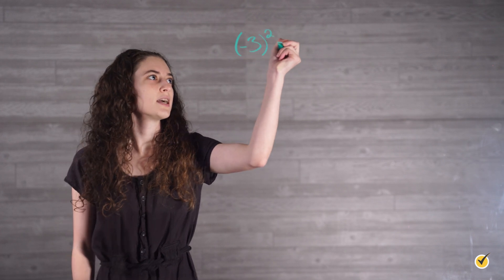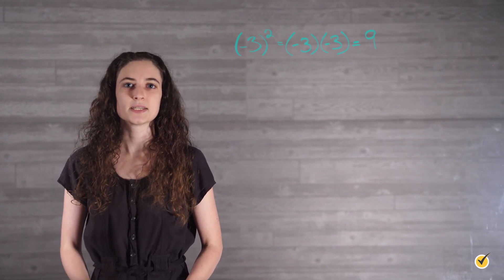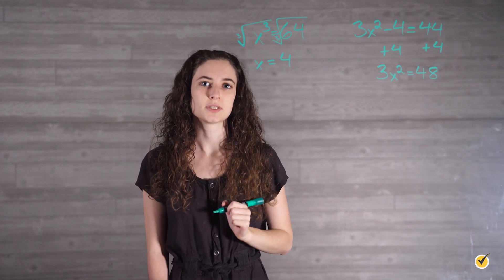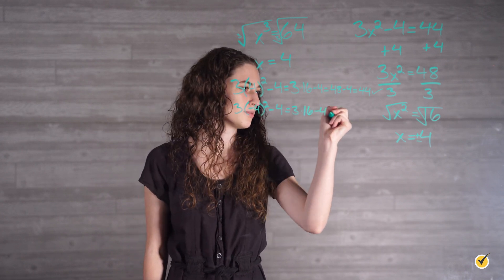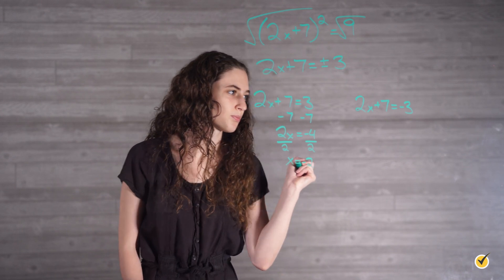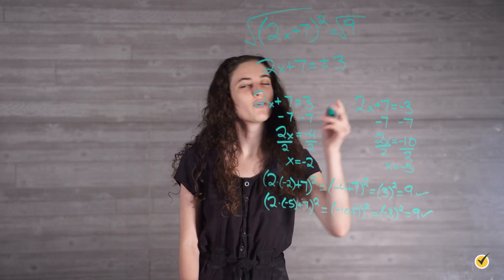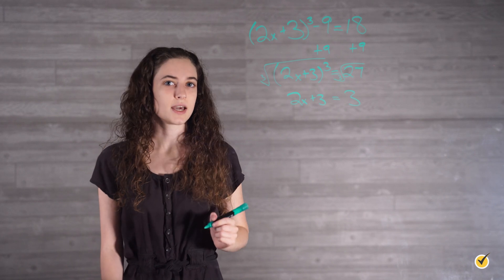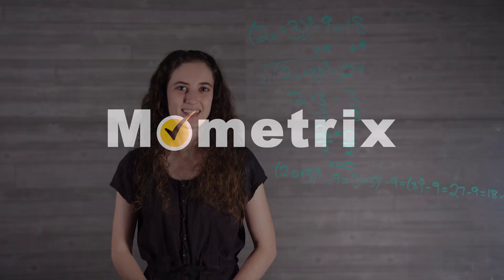Solving Equations with Exponents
Hi, and welcome to this video on solving equations with exponents! Today we will review what exponents are and see how to work with exponents to solve an equation. Let’s get started!